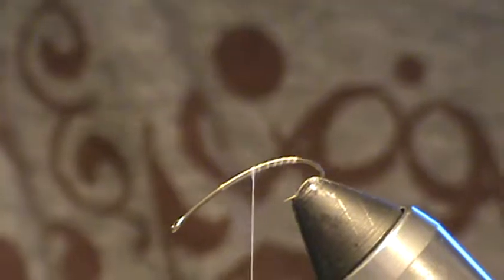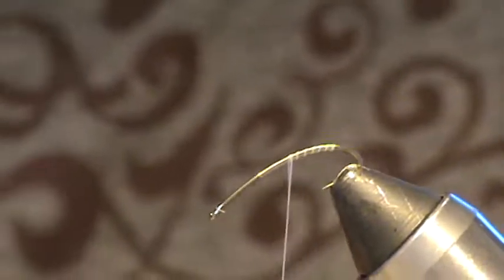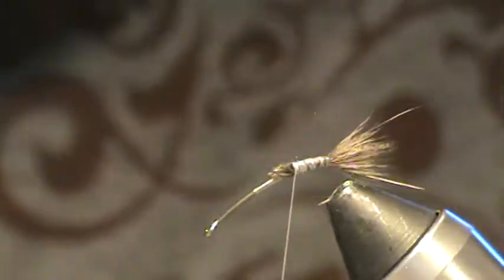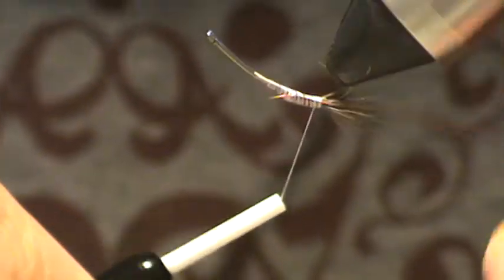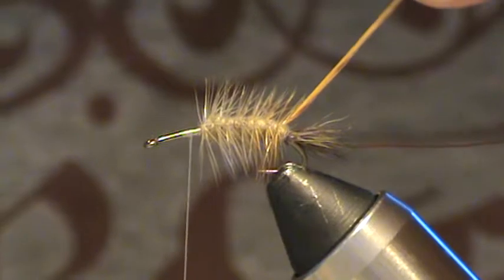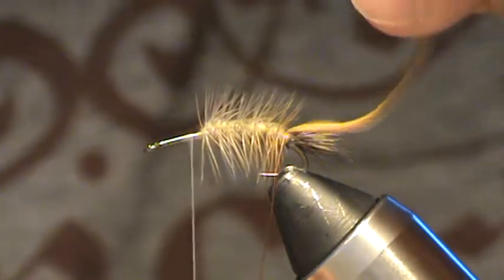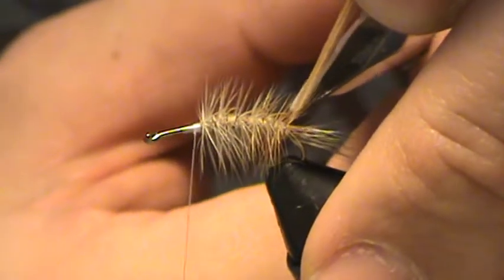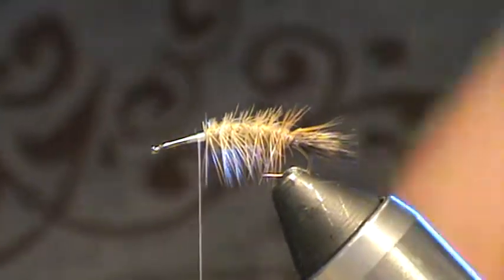Fly Tying "Stimulator"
In this video I tie a basic Stimulator pattern. There are infinite amounts of colors and flashes that you can incorporate as well as legs and things. This pattern however is a very neutral color and  should work well in many areas. I do not edit my videos so there are always a few funny little mistakes but I just like it to be as real as possible.